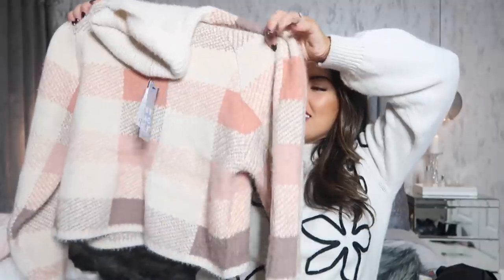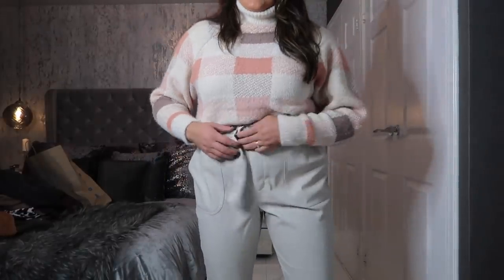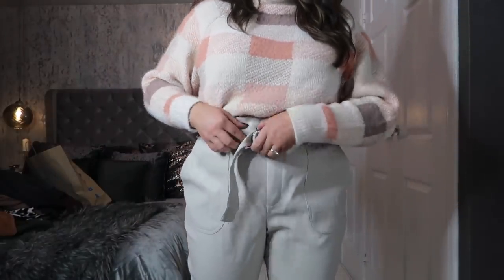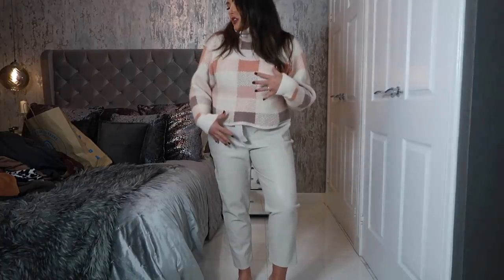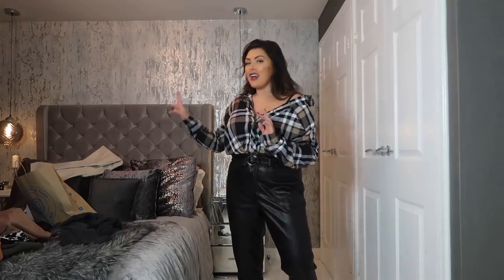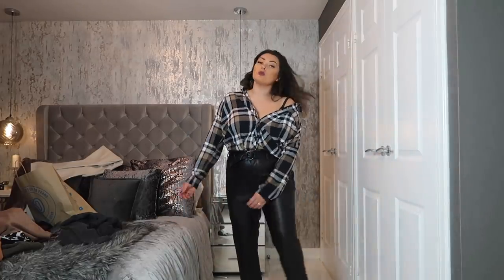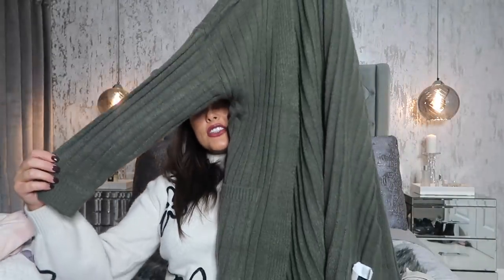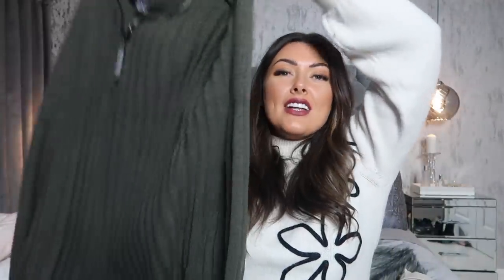*HUGE* PRIMARK HAUL! | October 2019 | Mama Reid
This has been long awaited for you and I both loves! I've FINALLY gone and picked up loads from Primark and I'm buzzing to show you.

Ash x